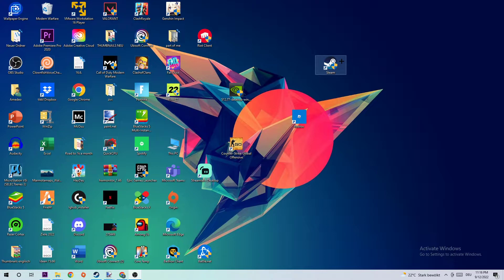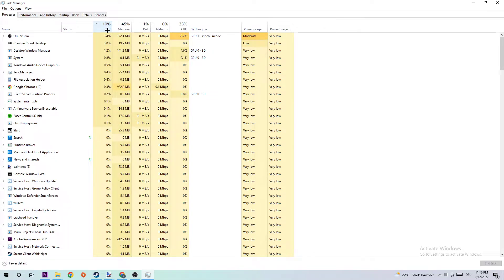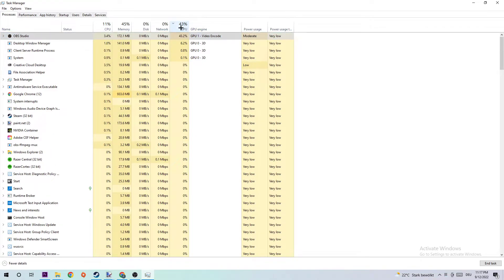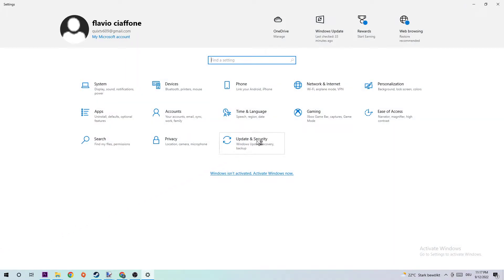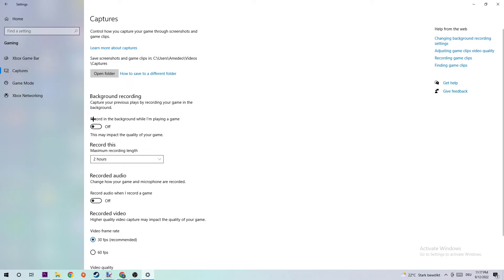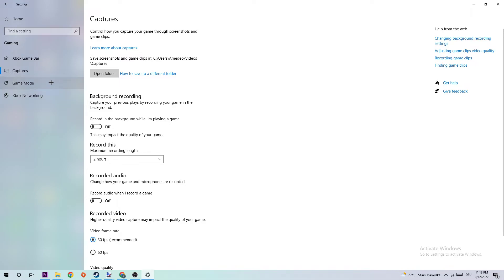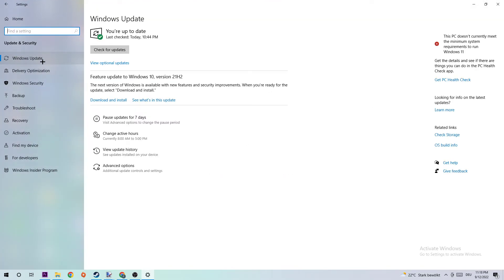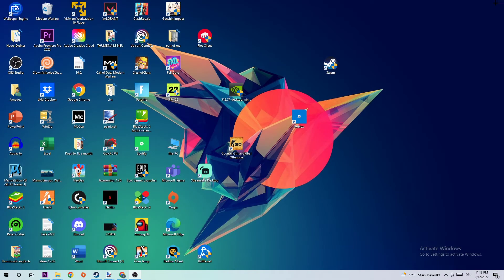Civilizations 6 - How to Fix FPS Drops & Stuttering | Complete TUTORIAL 2022